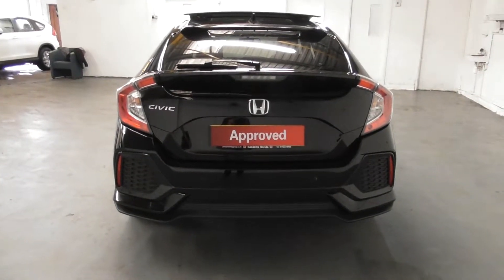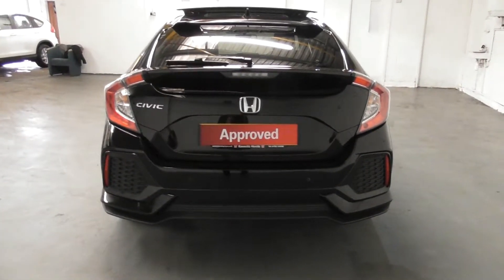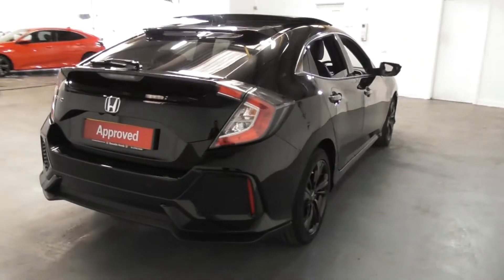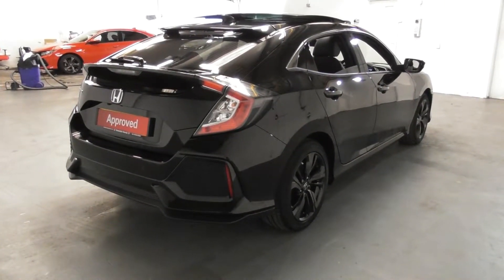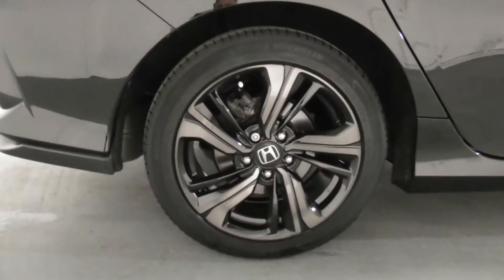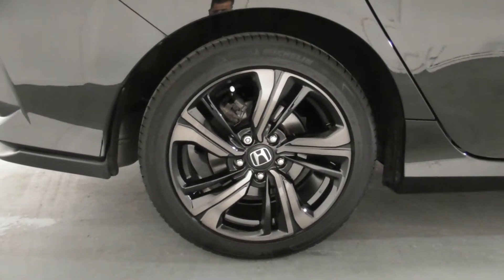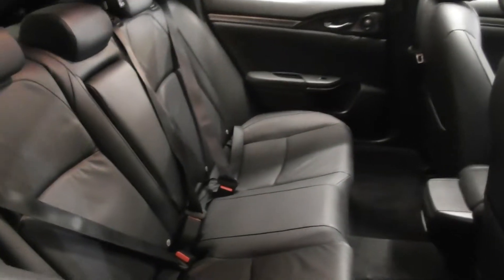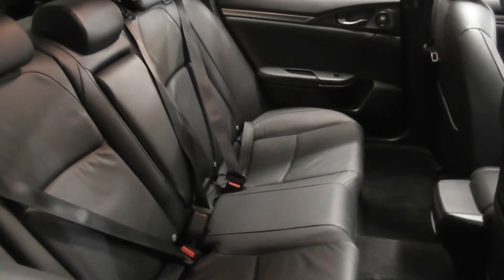Honda CIVIC 1.0 VTEC Turbo EX finished in Crystal Black Pearl , video walkaround !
This is our 17 plated Honda CIVIC 1.0 VTEC Turbo EX finished in Crystal Black Pearl which we have just offered for sale !